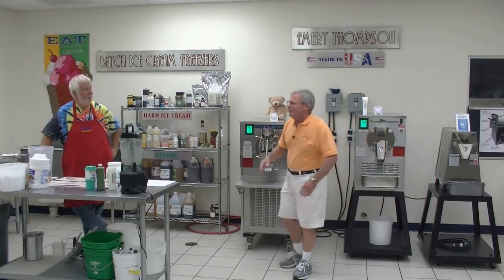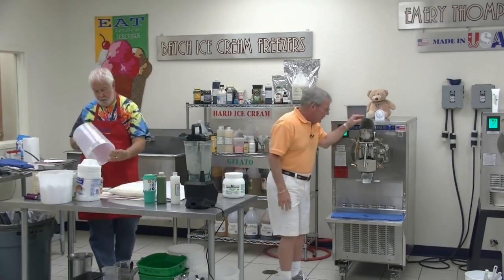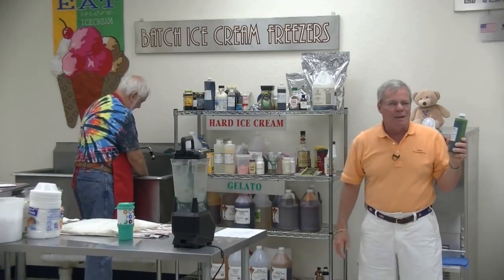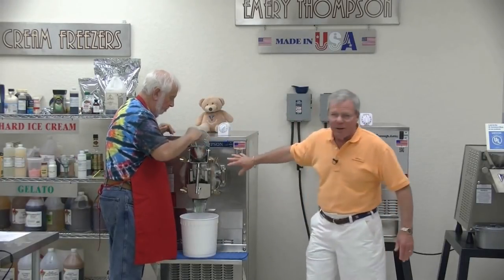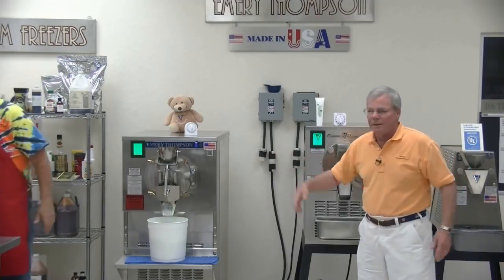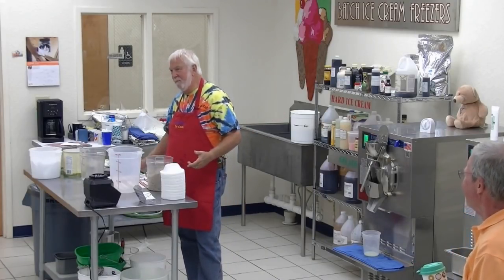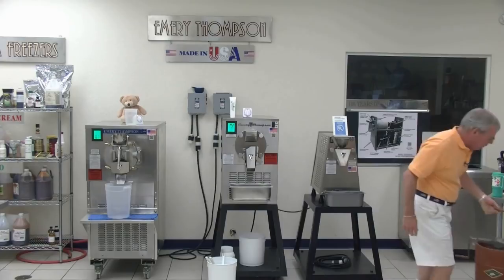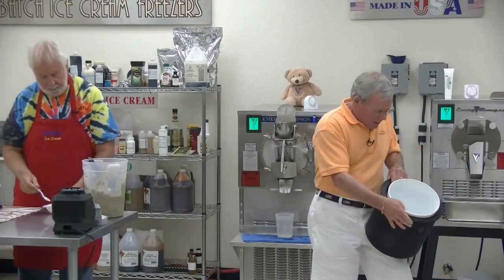Make It Fresh! Seminar - June 6, 2018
Steve Thompson, President of Emery Thompson Machine and Jeff Markow, Owner of Mystic Ices & Creams demonstrate new frozen desserts on the Emery Thompson CB-350 6-Quart batch freezer, and the Emery Thompson 12-Quart batch freezer. Products produced include Mint Chip Ice Cream, M&M Italian Ice, Spencer's Pudding Ice Cream, Vanilla Velvet Ice Cream and Key Lime Ice Cream.